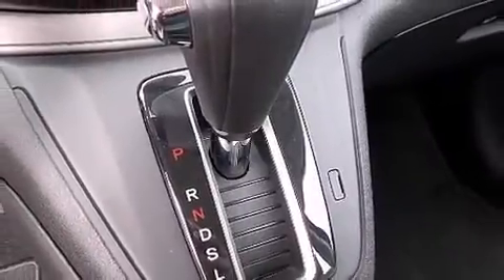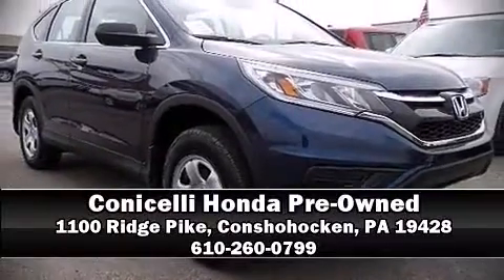2015 Honda CR-V LX AWD in Conshohocken, PA 19428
The 2015 Honda CR-V. With fewer than a thousand miles on the odometer, this 4 door sport utility vehicle prioritizes comfort, safety and convenience. Under the hood you'll find a 4 cylinder engine with more than 170 horsepower, and all wheel drive keeps this model firmly attached to the road surface. All of the premium features expected of a Honda are offered, including: a trip computer, an outside temperature display, power door mirrors, cruise control, an overhead console, rear wipers, and remote keyless entry. Take assurance in side curtain airbags, providing head protection in the event of a severe collision. A Carfax history report indicates just one previous owner. We have a skilled and knowledgeable sales staff with many years of experience satisfying our customers needs. They'll work with you to find the right vehicle at a price you can afford. Come on in and take a test drive!